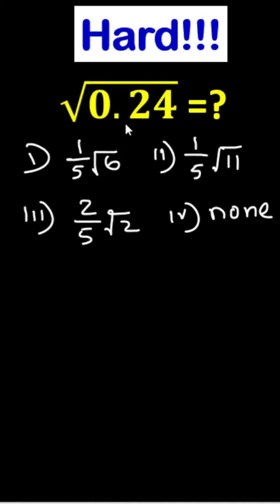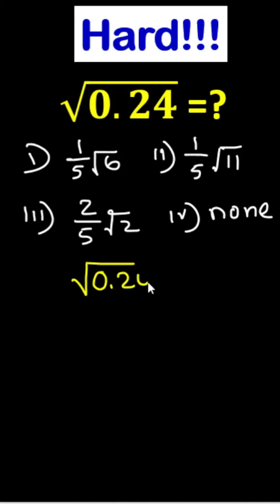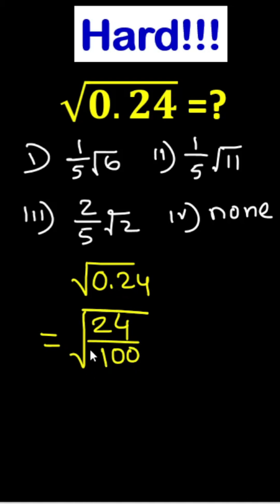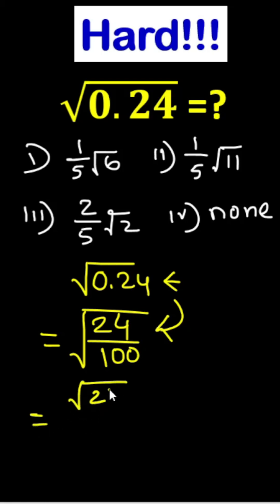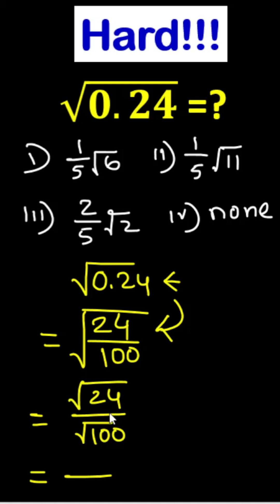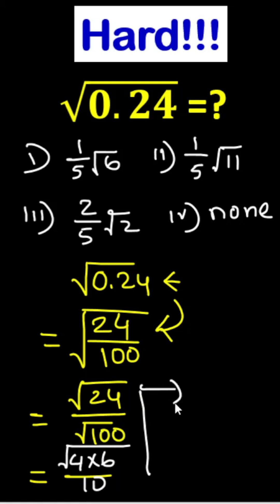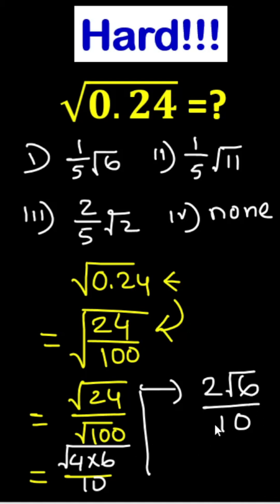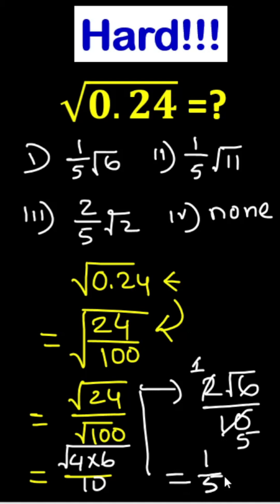Nice Math Olympiad simplification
Struggling to solve exponential equations like
=? Simplify In this video, we’ll simplify and solve this equation step by step using logarithms. Learn the properties of logarithms and how to apply them effectively to solve problems like this. Perfect for IGCSE, SAT, or Grade 10 math students.